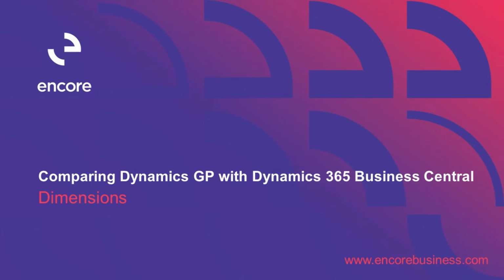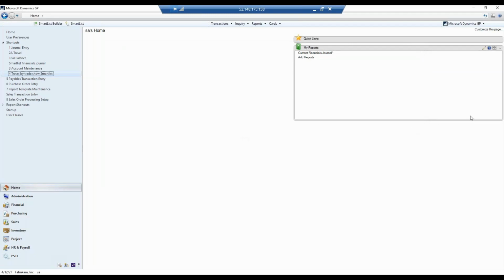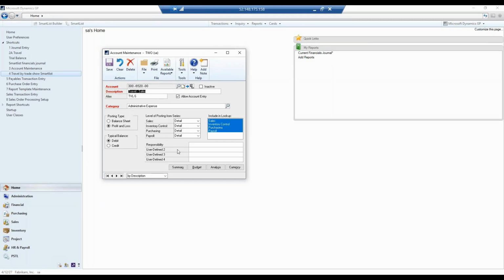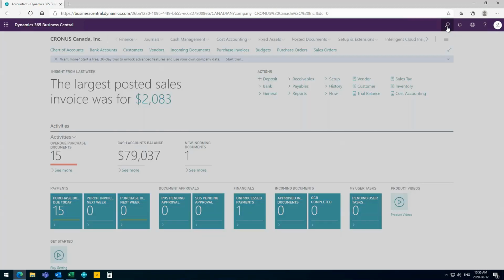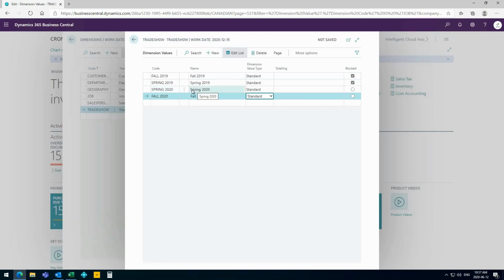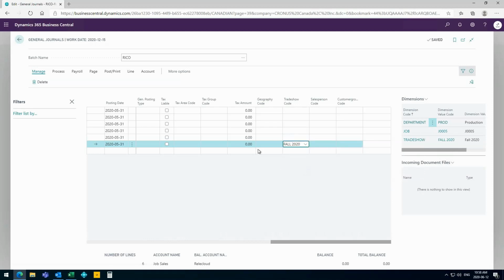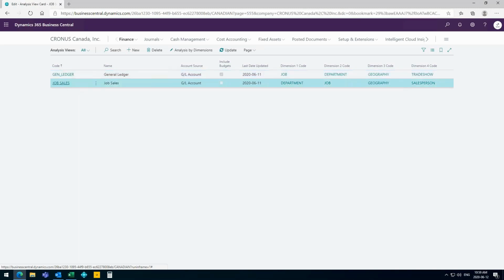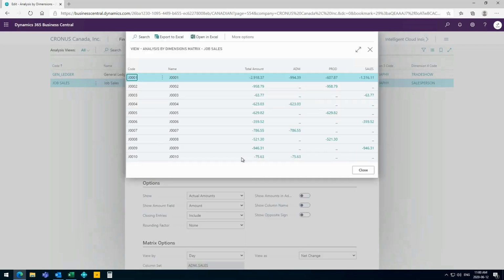Dimensions | Dynamics GP Compared to Dynamics 365 Business Central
In this video, we show a comparison of a segmented chart of accounts in Dynamics GP and dimensions in Dynamics 365 Business Central. This video is part of our series showcasing a comparison of familiar Dynamics GP processes in Dynamics 365 Business Central.